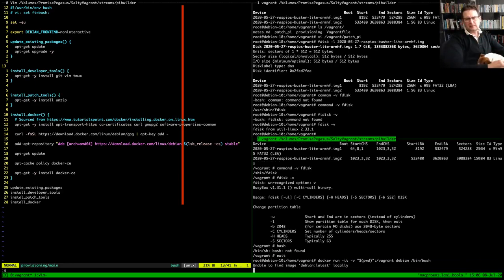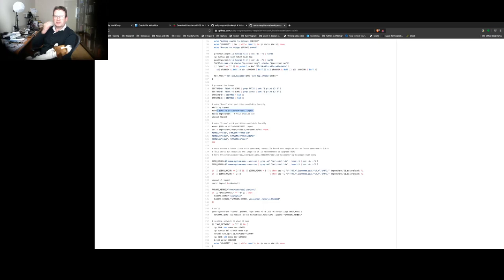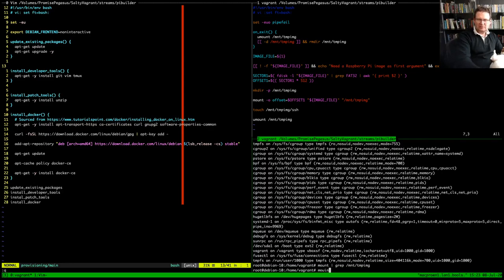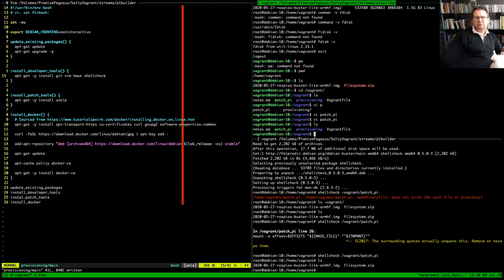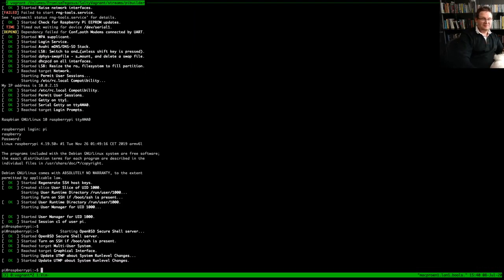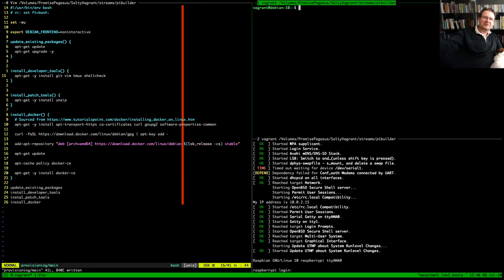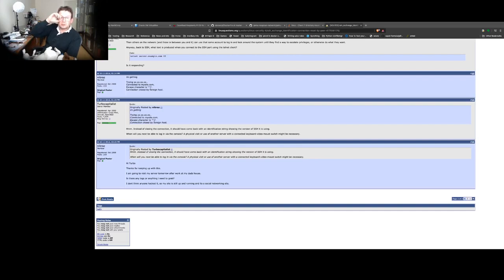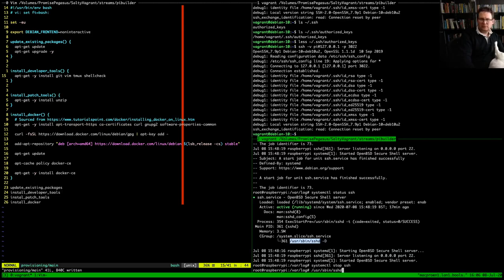Setting up emulated Raspberry Pi for CI pipeline (part 2)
In which I patch the Rasbian image so that ssh server is started on boot and then make a mess of attaching to the right port!